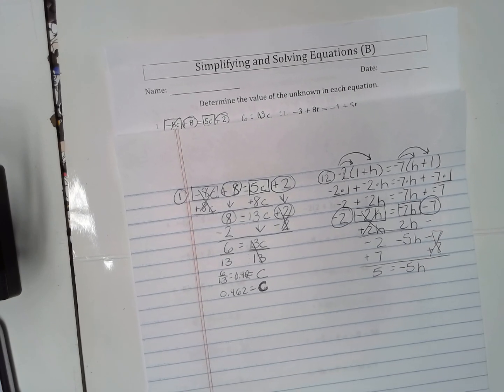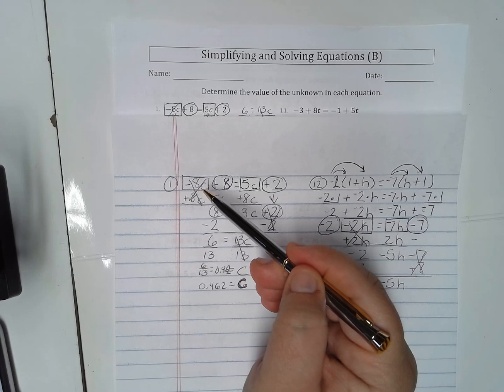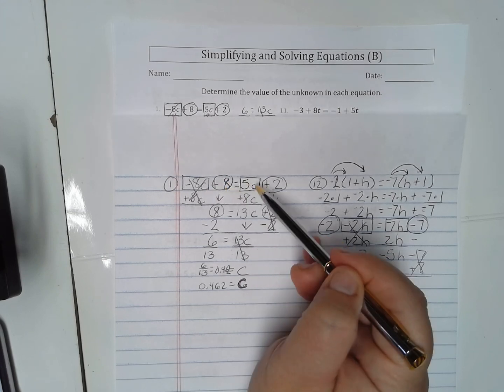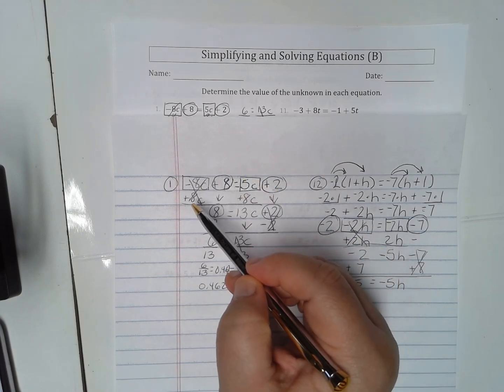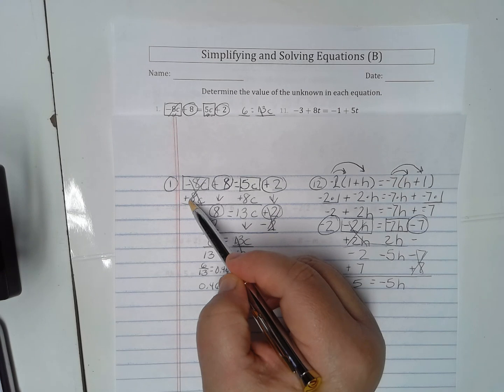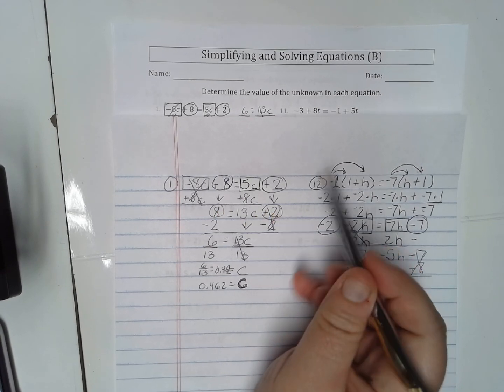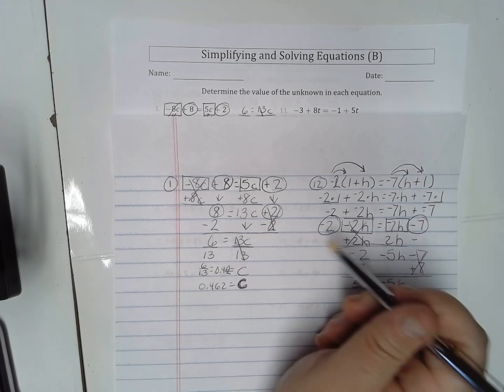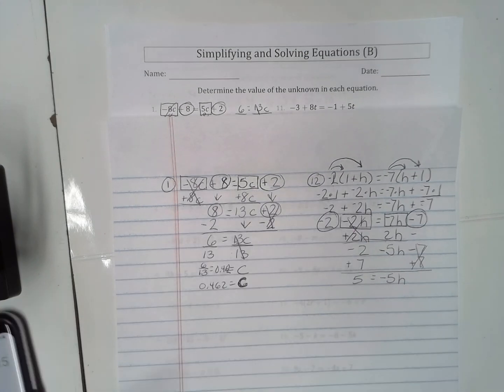Simplifying and Solving Equations 8th: May 26, 2020 1:20 PM